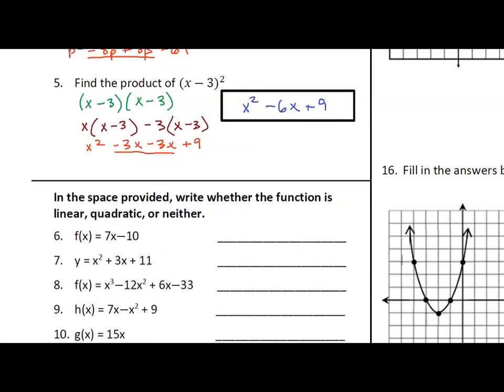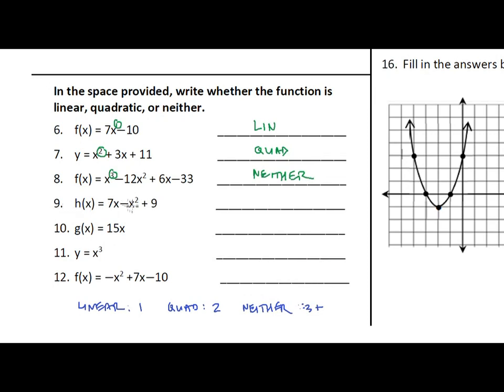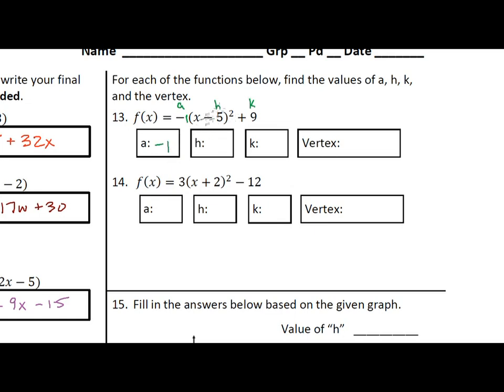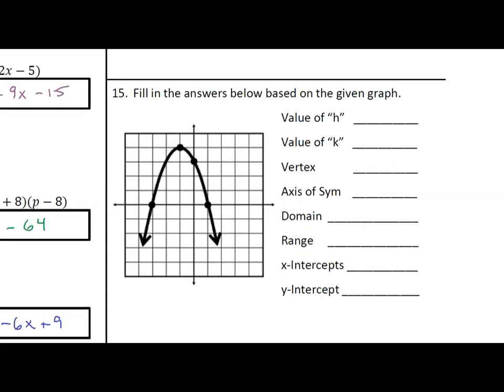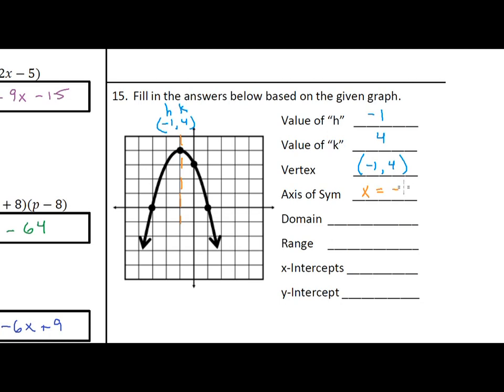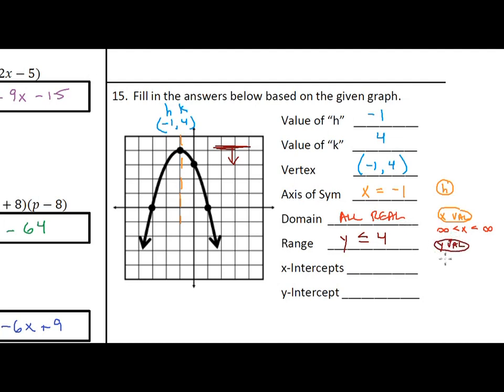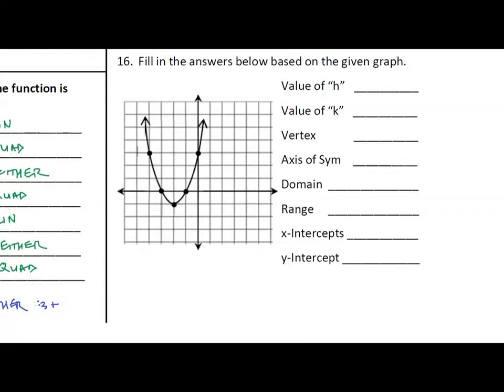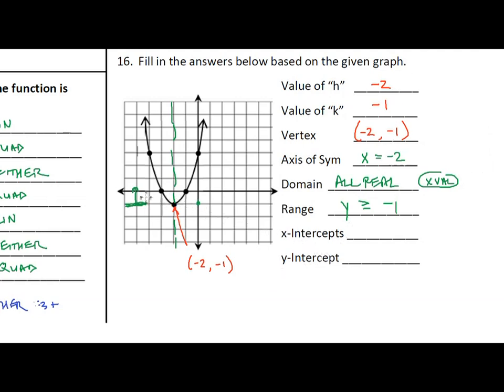Quadratic Functions Test Review Questions 6 to 16